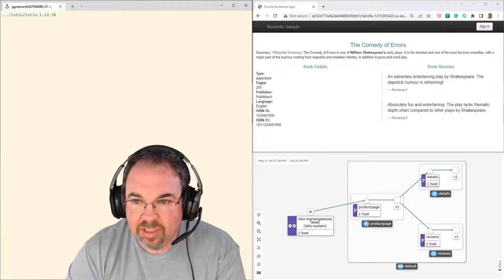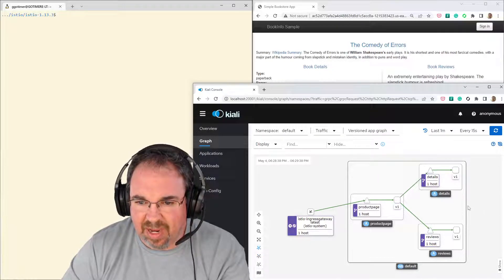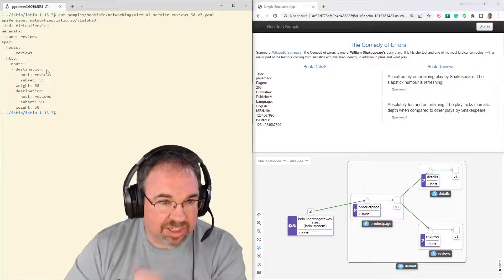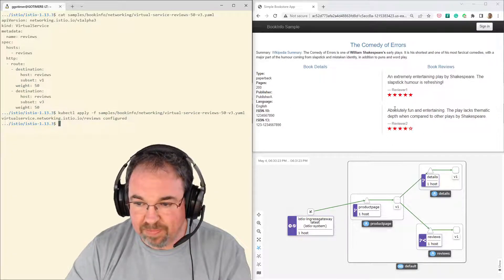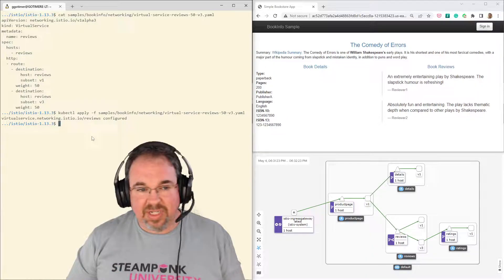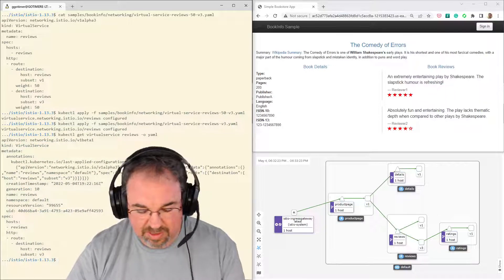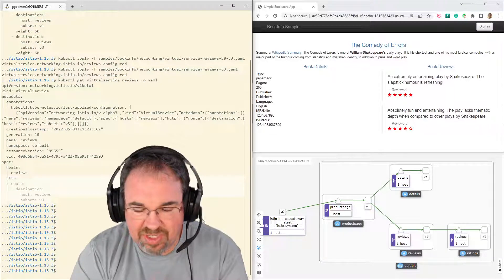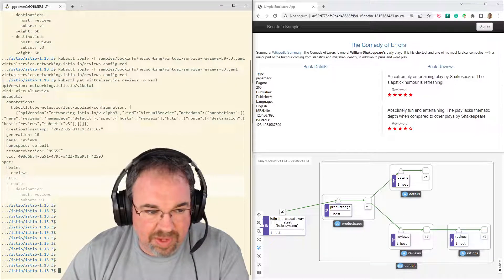Blue-Green Deployments in Istio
A demonstration of blue-green deployments using the BookInfo sample microservice application from Istio. Shows a quick peek at Istio's weight-based routing to handle the blue-green deploy routing and the Kiali dashboard to visualize the microservice application.

0:00 Introduction
1:34 What is blue-green for?
2:38 Blue-green deployment of a new version
3:54 Finish the version upgrade
5:29 Canary releases